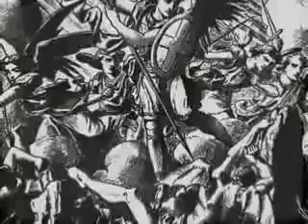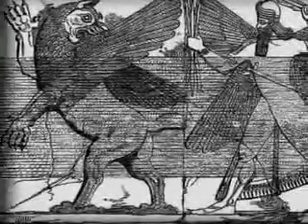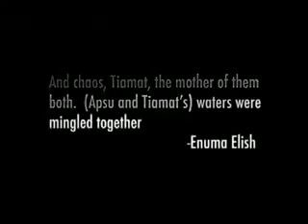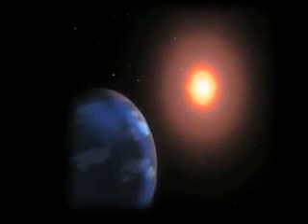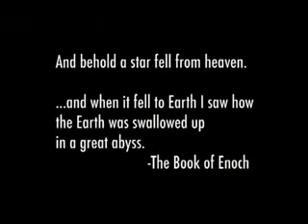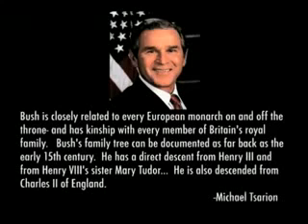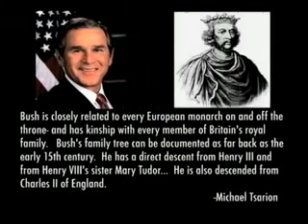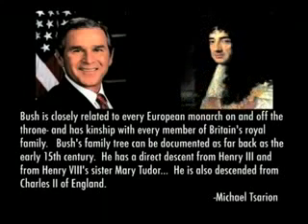Kymatica full movie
Expand your consciousness